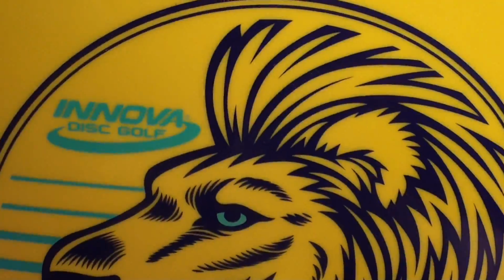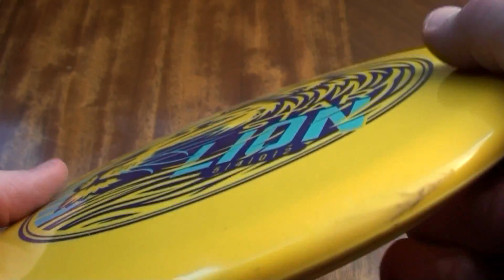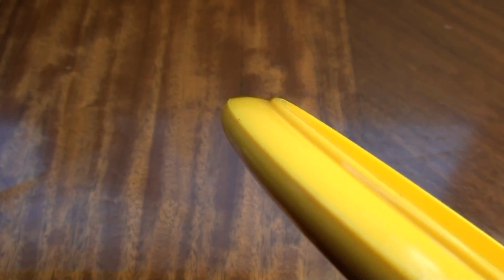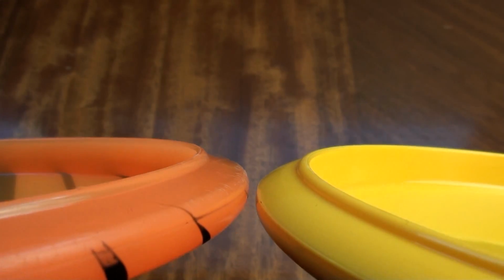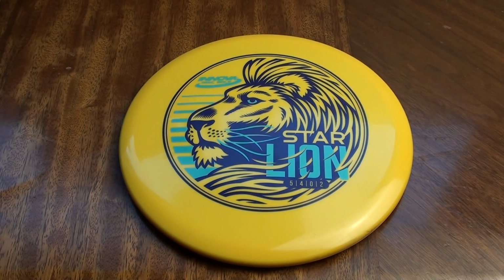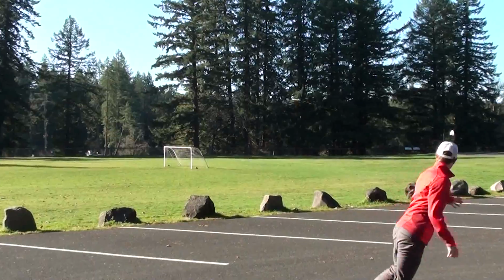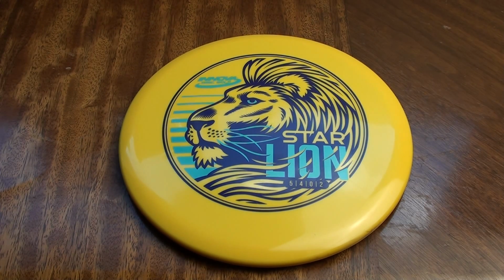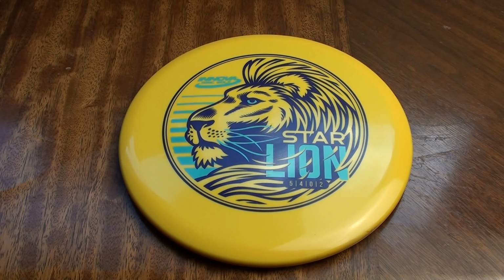Innova Star Lion Disc Golf Disc Review - Disc Golf Nerd